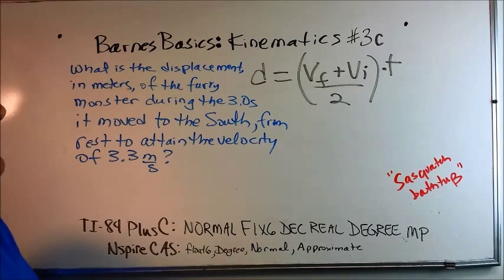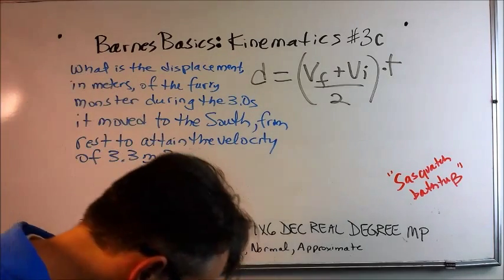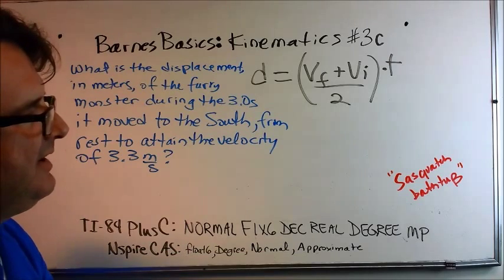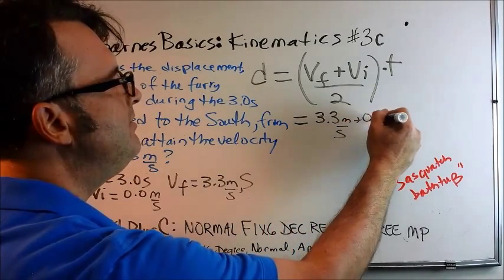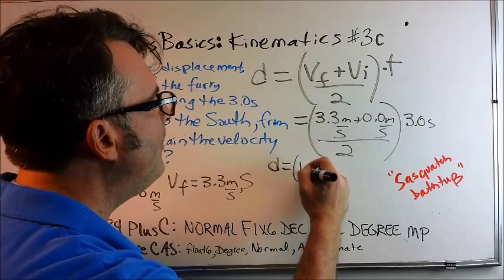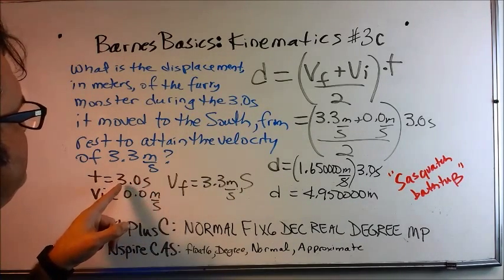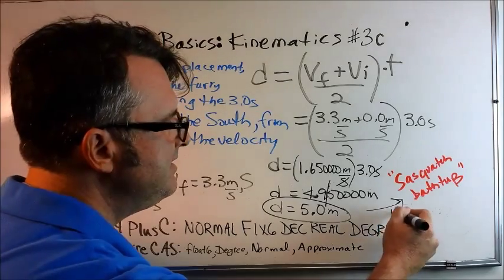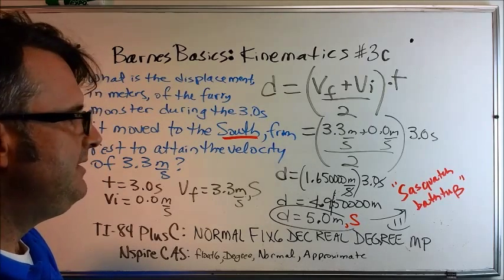BarnesBasics: Physics Kinematics-Displacement Problem 3c, Mark 1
Texas Instruments TI-84 Plus C Silver Edition Graphing Calculator, Black
Texas Instruments Nspire CX CAS Graphing Calculator

Click on my YouTube video links in the comments associated with this video to witness the event that inspired this kinematics problem:  "Sasquatch bathtub filled and ready!"

As mentioned in the YouTube video, “BarnesBasics: Configuring the TI-84 and TI-Nspire for kinematics calculations, Mark 1,” please download and print from the internet, #1 a significant figures chart, #2 a units conversion chart (Metric to Metric and Metric/English), and #3 a kinematics formula chart.

THE VIDEO:  “BarnesBasics: Configuring the TI-84 and TI-Nspire for kinematics calculations, Mark 1,” EXPLAINS HOW TO CONFIGURE EACH CALCULATOR FOR EFFECTIVE KINEMATICS CALCULATIONS.

In this video Dr. Barnes explains how to:

Identify variables in a kinematics word problem and choose an appropriate formula.

Plugging the numbers into the chosen equation, cancelling like units when possible to achieve the answer in proper units.

Chug/Crank the mathematics through the TI-84 and the TI-Nspire calculators using proper order of operations.

Organize and report data.

Use significant figures rules to properly report the answer.

Special thanks to:
Sharman Hughes, Chemistry and Physics Consultant